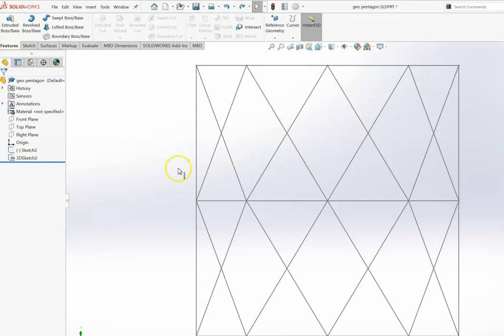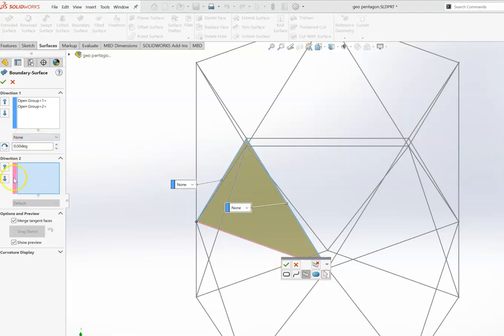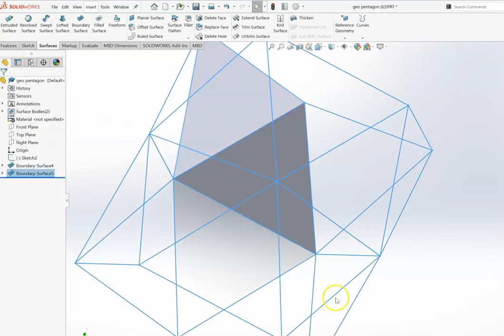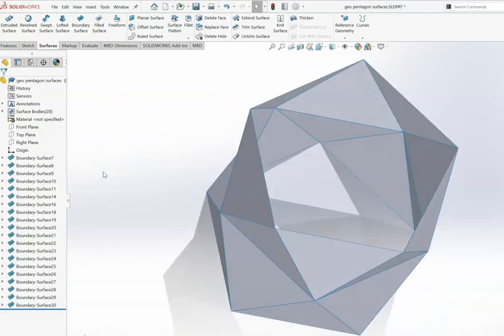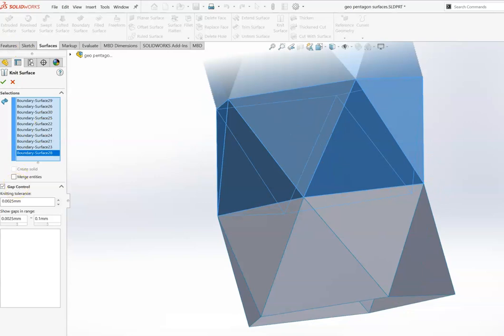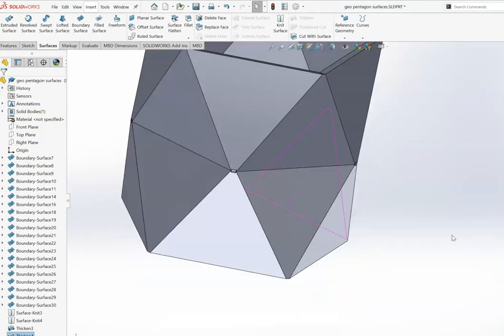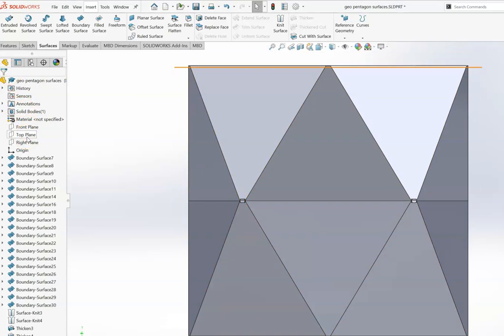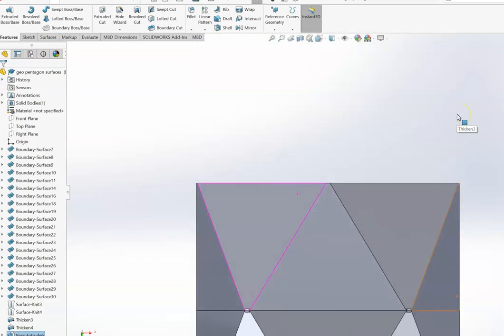Solidworks 101: Making a solid from a 3d sketch